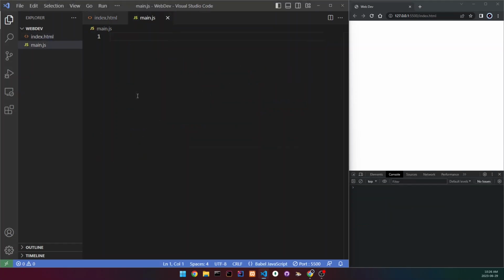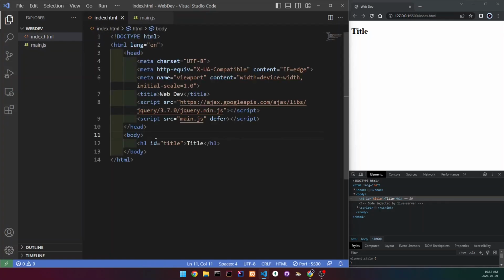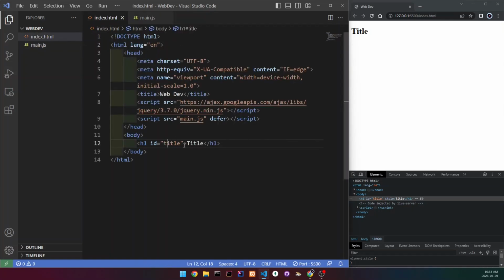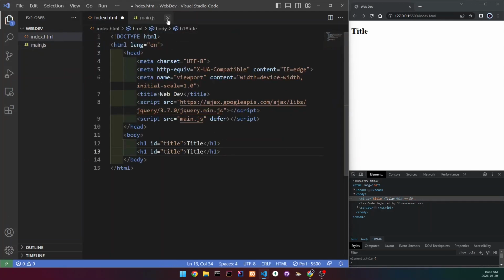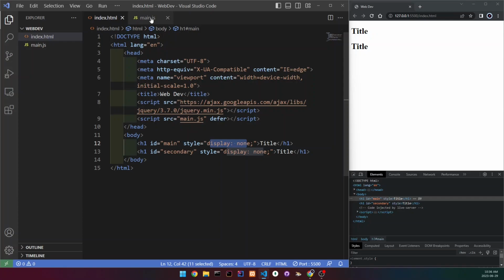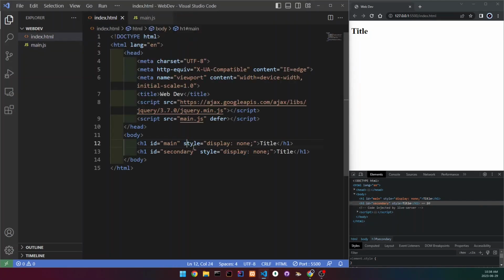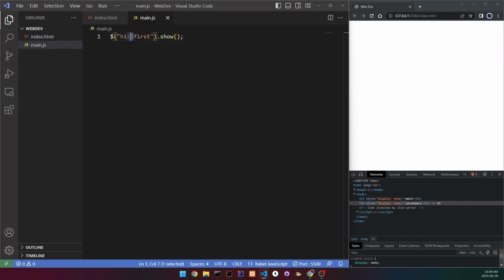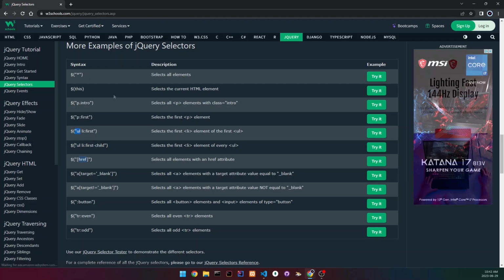jQuery Crash Course Lesson #2 - Syntax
⏳TIMESTAMPS⌛
0:00 Intro
0:13 jQuery Syntax
2:37 jQuery Selectors
5:38 jQuery Selectors Cheatsheet
6:11 Outro